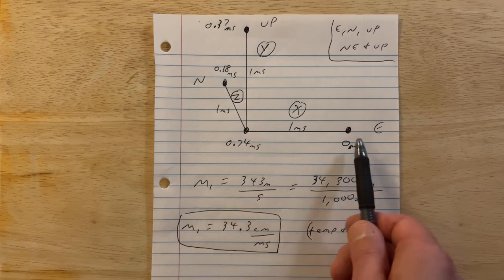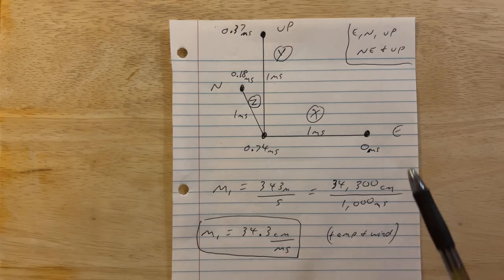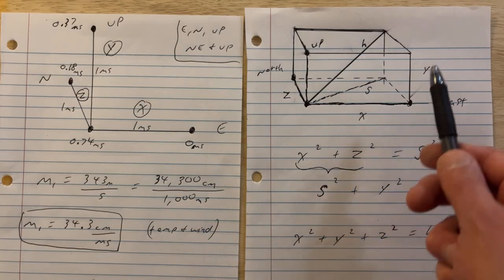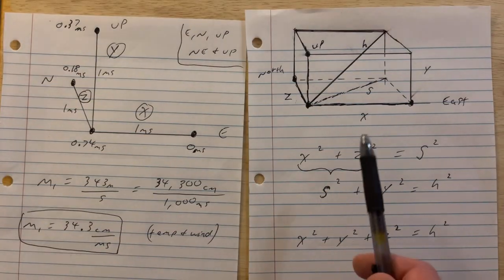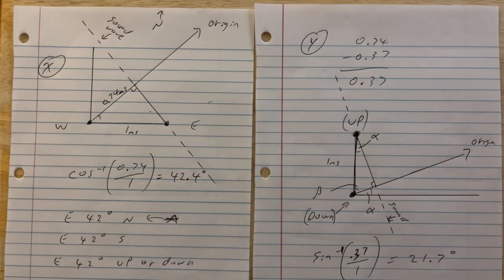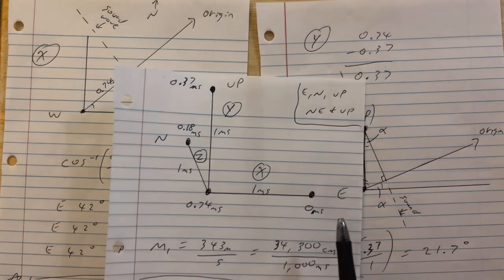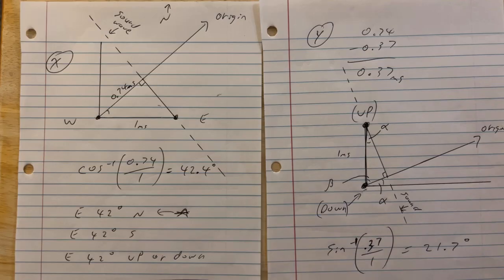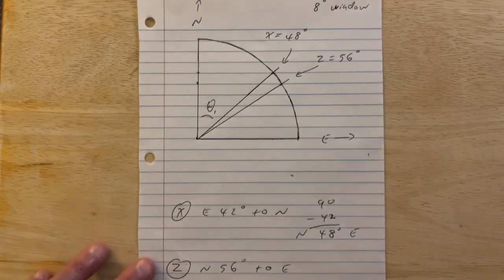3D trig to find sniper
In regard to the 20 dg elevation:

20 divided by 360 = arc/circ

2*1000*3.14*20/360 = 348.889 meter arc (so go up this amount)

This means if you had a clinometer and a compass that was oriented due North, you could spot this location.

Electronics and military aren’t my field of expertise.  I just thought it was interesting that a high school student that knew trig could narrow down the location of a sound from what appears to be a very complicated problem.

     Bonus fact:  What do American soldiers call each other?  There’s no common informal term.  “Colleague” is a bit formal.  Google AI said “comrade” isn’t used because it’s associated with the USSR.  Here’s the twist:  “comrade” (or comradery) is an english word - borrowed from french - derived from latin.  It has no relationship to Russian. Also, the soviets didn’t use the word “comrade”. They had their own Russian translation for that word.
     All words have their own translation in every language - (hat, coat, tree, etc). This is like Americans saying they won’t use the word “coat” because Russians use that word in their own language.